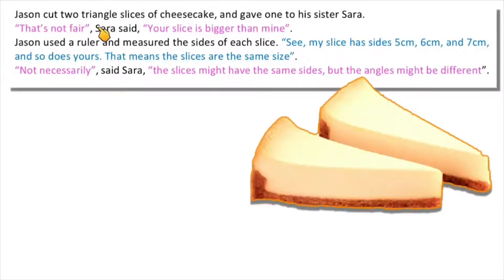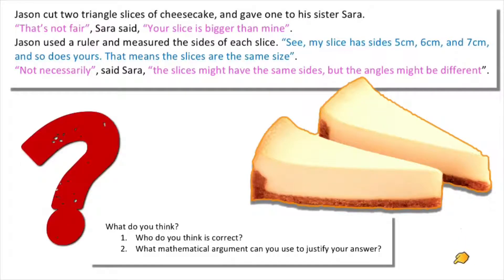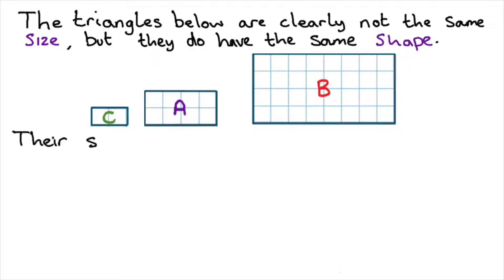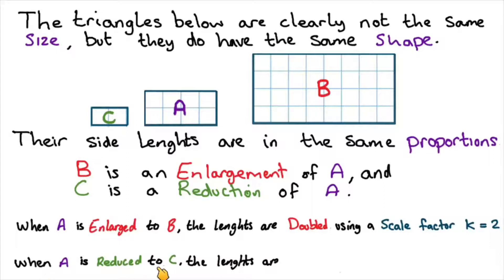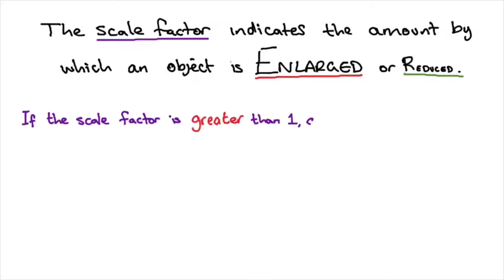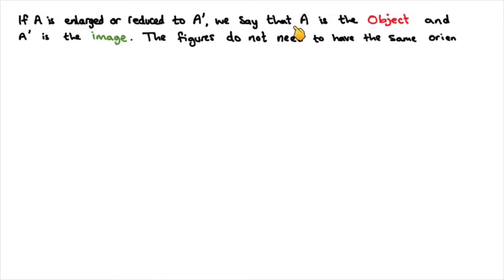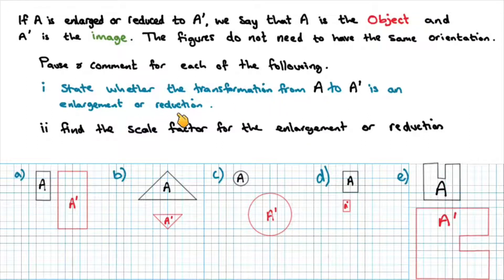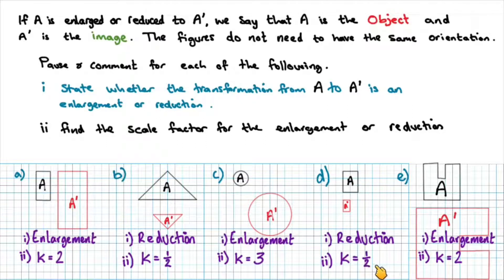Similar Figures (part 1) Using Enlargement & Reduction | Beard Squared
ABOUT THIS VIDEO:

Introducing Similar Figures Using Enlargement & Reduction

iPad Pro 10.5" 256GB:

Apple Pencil:

UAG iPad Pro 10.5" Case:

Zoom H1 Handy Recorder:

Rode SmartLav+:

Rode SmartLav+ to work with Zoom H1:

Blue Yeti Microphone:

Apple USB 3.0 Camera Adapter:

RavPower iOS Flash Drive:

EasyAcc PowerBank (updated version):

APPS MENTIONED:

Doceri:
LumaFusion: